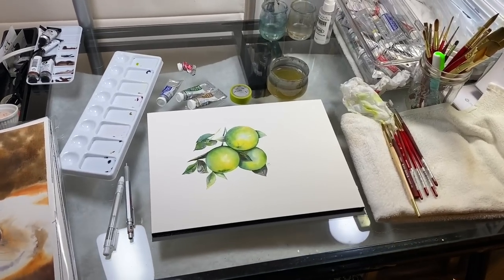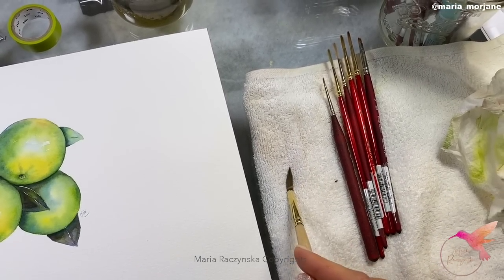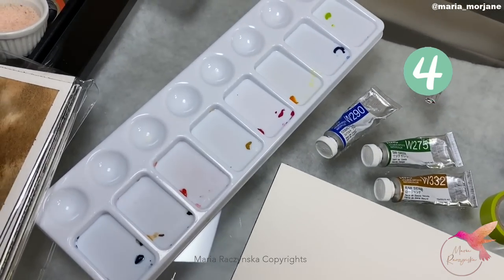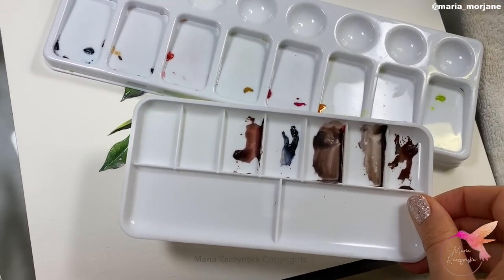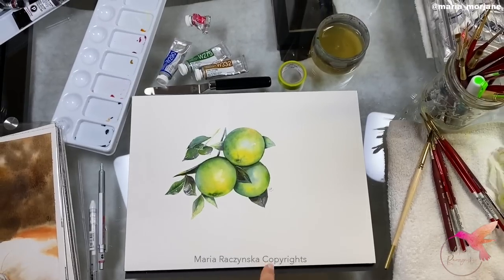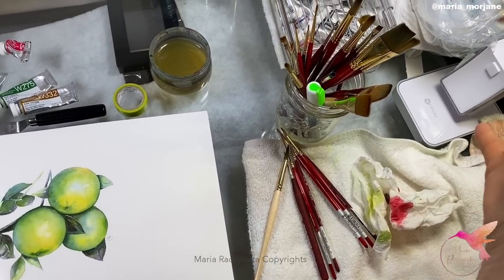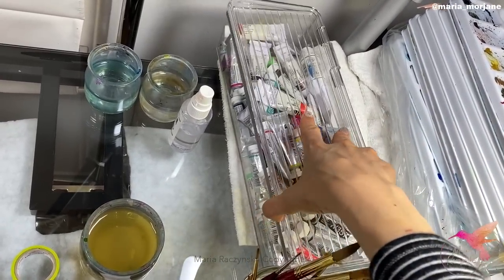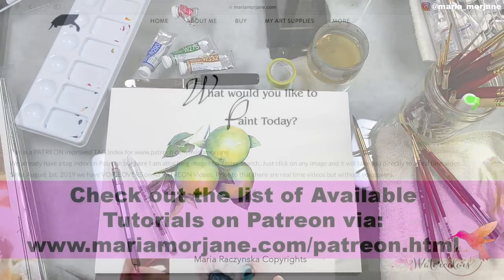11 tools to up your painting game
#1 Bath Towel to wipe your brush
#2 Paper Towel (lifting)
#3 Desk Lamp - OttLite
#4 Plastic Palette by Richeson
#5 Washi Tape
#6 Palette Knife by Holbein
#7 Drafting Table
#8 Pencil, Eraser
#9 Cello Bags for finished paintings
#10 Glass jars for water
#11 Plastic Container for Paints

1. If you are looking for other pencil sketches/real time videos and tutorials with voiceover please go
(Please note: Not all YT videos become real time videos/Voiceovers. My Patrons have a vote!))

2. My Online Painting School: maria-raczynska.teachable.com (TALKING in ALL CLASSES)🌊

4. Instagram/Twitter tag me if you followed along my video and are sharing your work: @maria_morjane 🌸

5. ALL ART SUPPLIES ARE LISTED IN A Video: First 15-30 seconds. Please pause if you need to look at it longer 🤗🌸

6. For all my Ladies that always ask: my nails are by Zoya. 💅🏻🌸💕💕 7. Please keep in mind there's a setting on YT where you can adjust the speed of this video. Yes! you can slow it down ;) 💕💕💕

9. My videos are for your personal enjoyment ONLY. It’s ok to copy my art for your personal use as long as you are not trying to make money off of it. 🌹😍 Also if you paint along my video then post it to social media, please write its a copy of my painting, or that you followed a tutorial by me.